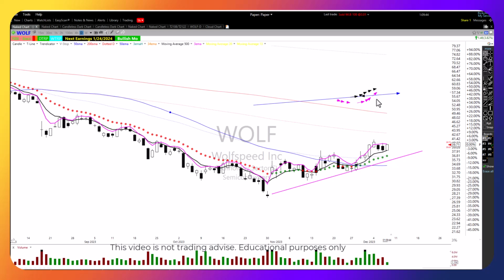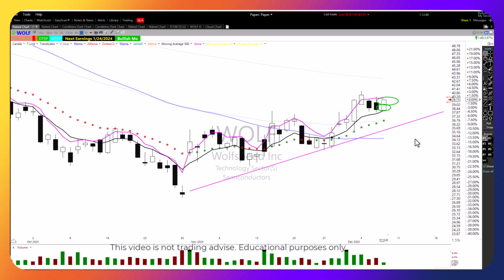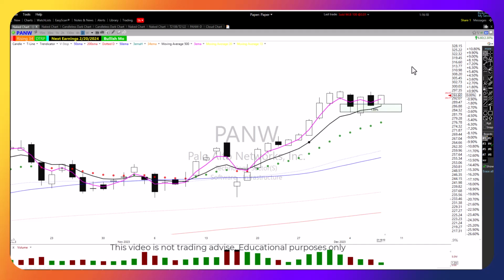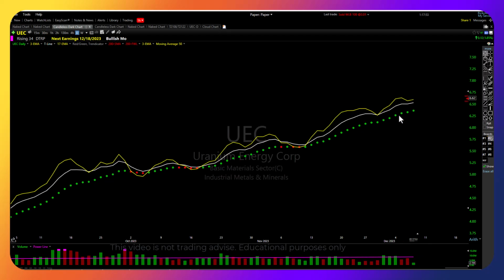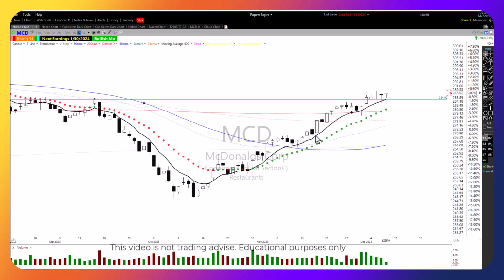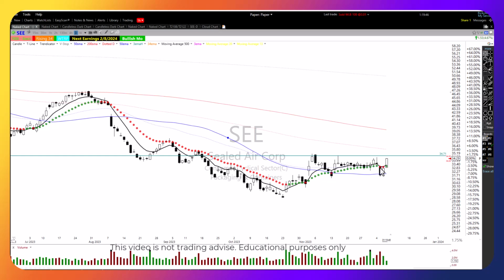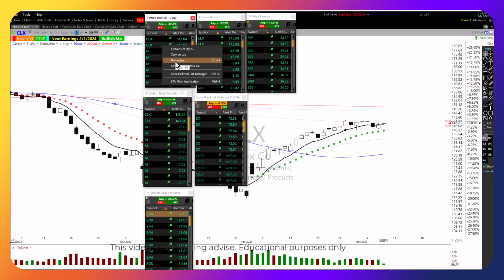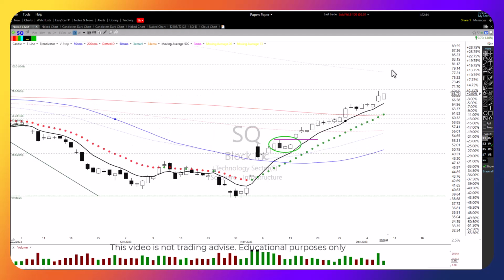My Take On A 3/8 Trap Setup | 12-7-23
$7.00 30-day Trial + Flage Ship Strategies + Road To Wealth Trade Alerts To Your Phone